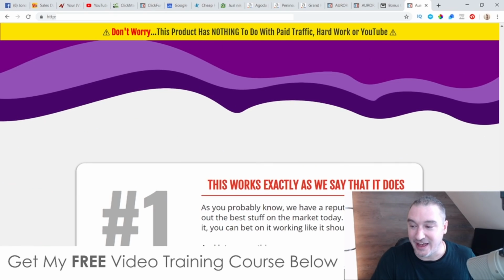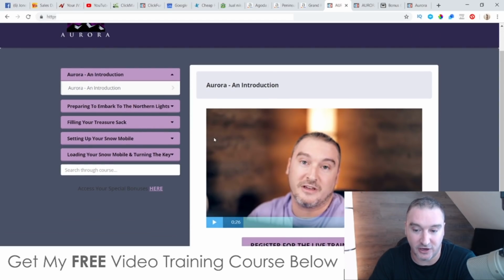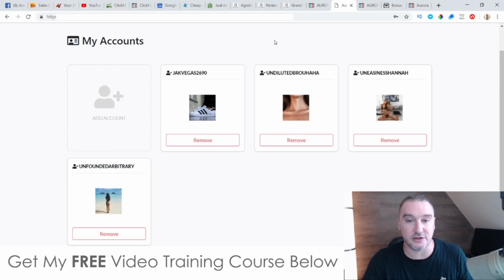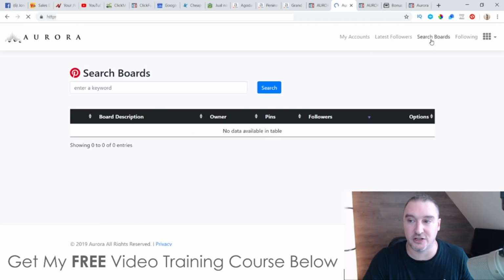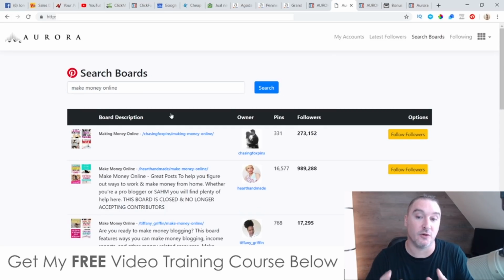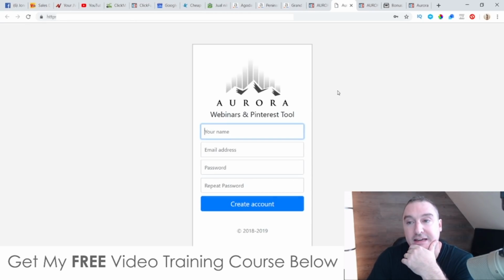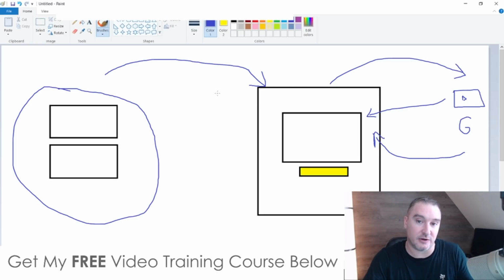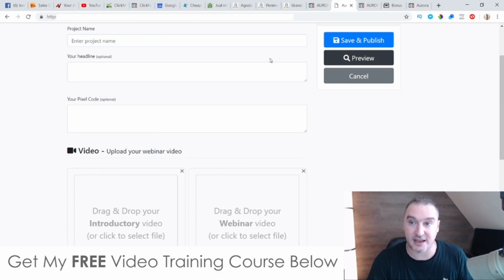Aurora 2.0 Review ⚠️ WARNING ⚠️ DON'T BUY AURORA 2.0 WITHOUT MY 👷 CUSTOM 👷 BONUSES!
A "Complete System" that automates "webinars" and generates traffic simultaneously. Users will be able to use the "Built-in" free traffic to promote included auto webinars. Set this up ONCE and enjoy REAL Automated traffic and automated high ticket sales.